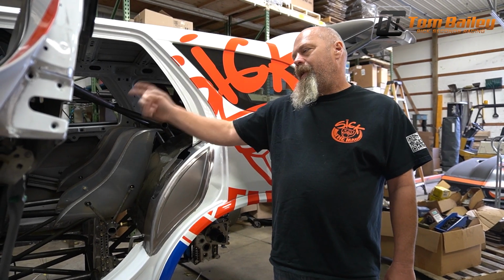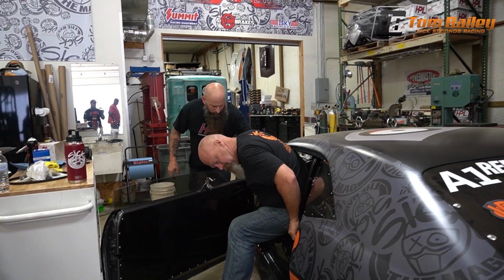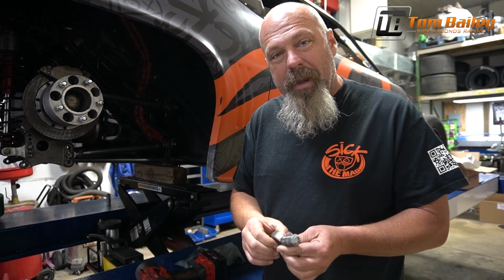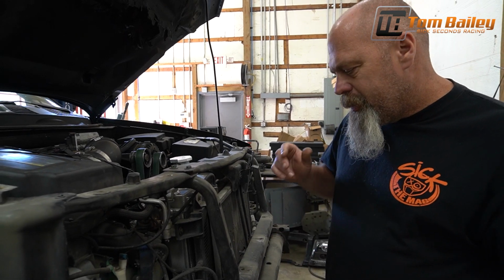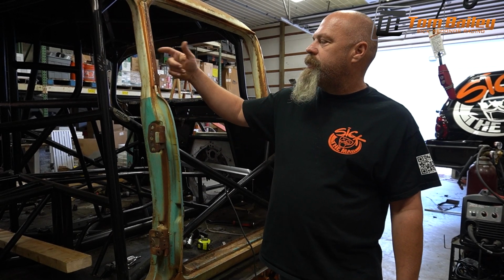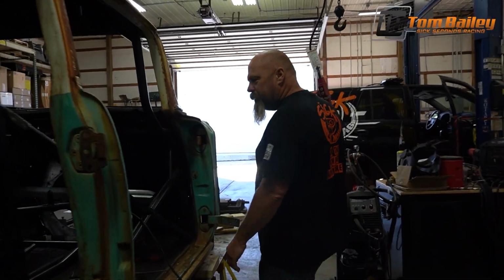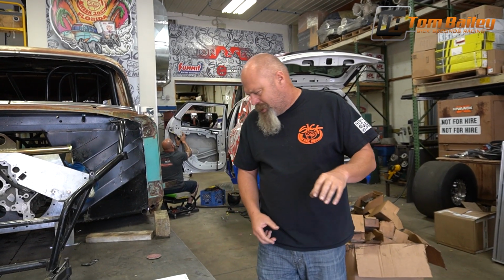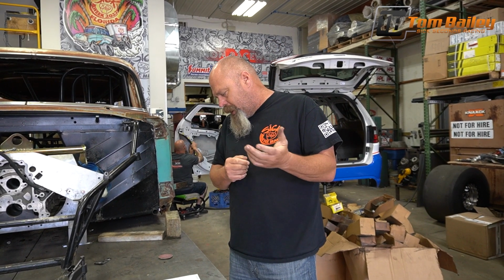Rusty '57 Chevy Body Replacement On Our Crashed Chassis (And We Announce Sick Week Tracks!)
The dates are out for Sick Week 2023 Presented By Gear Vendors and now we are announcing the TRACKS! Check out the full video to see all the updates we have going on around the shop. We check in on the Durango project and show the Sh*t Box with its fancy (?) new body. Turns out we bent up the Blazer after Sick Nights on the skid pad so we have to get that fixed now, not sure when it will be back out.

Sick Week Registration 9/17
Sick Ward Registration 10/1